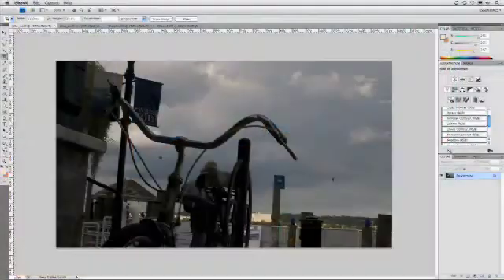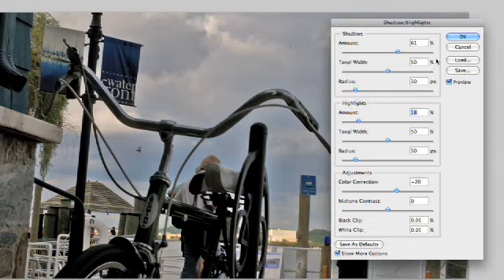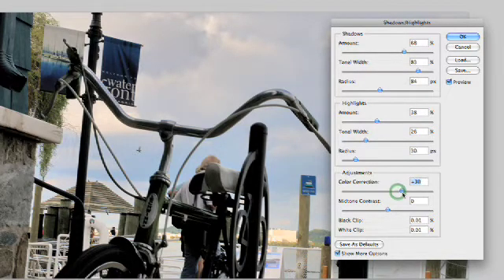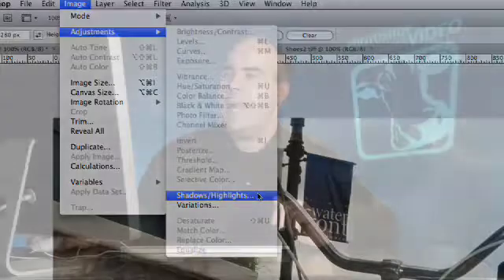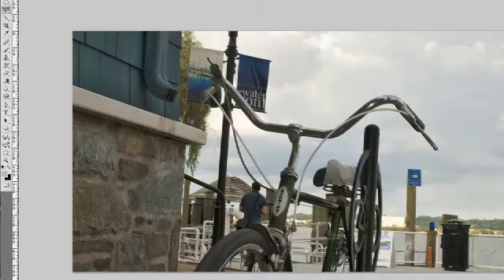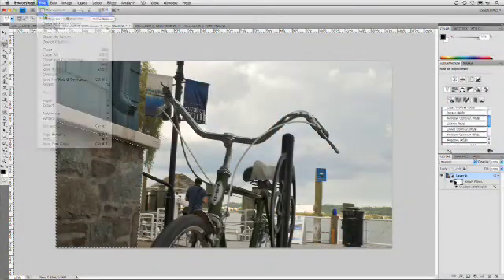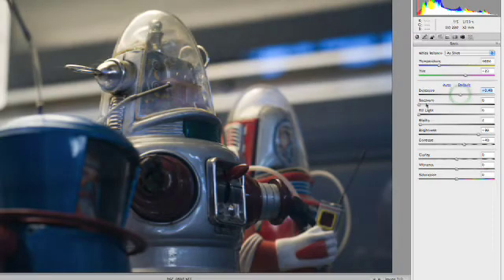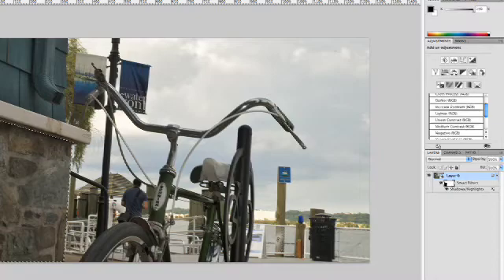Shadow & Highlights Adjustment - Photoshop for Video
In this tutorial, Richard Harrington takes a look at the shadow / highlights command in Photoshop CS4 to control the underexposed or overexposed areas of a graphic.  Distributed by Tubemogul.